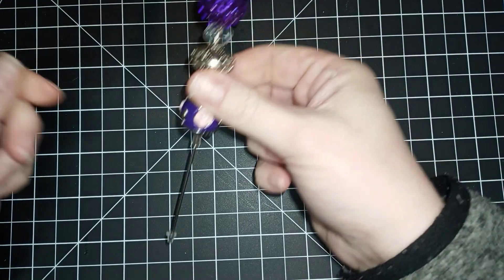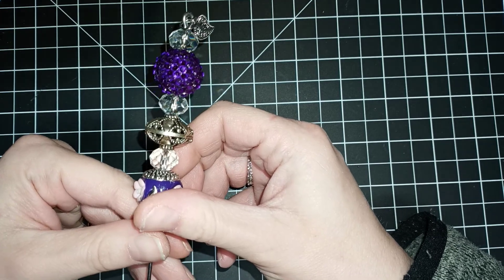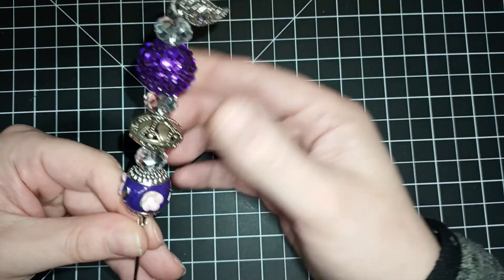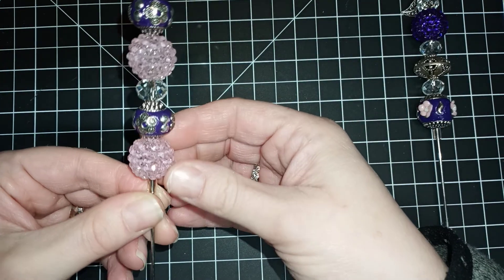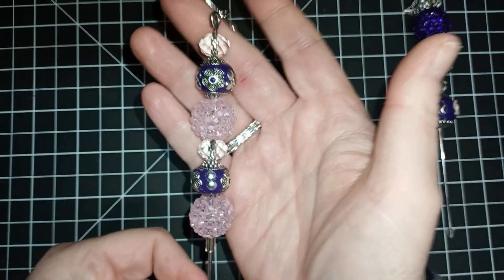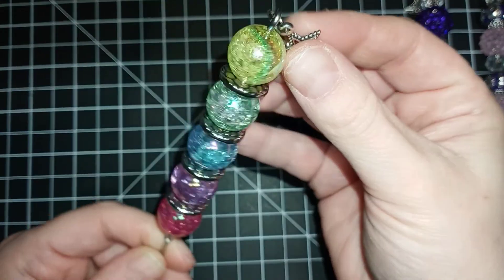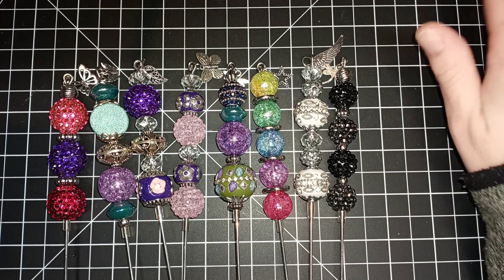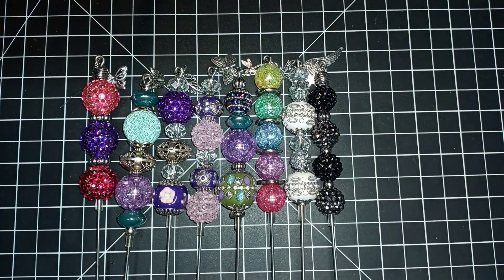Making Pokey Tools!